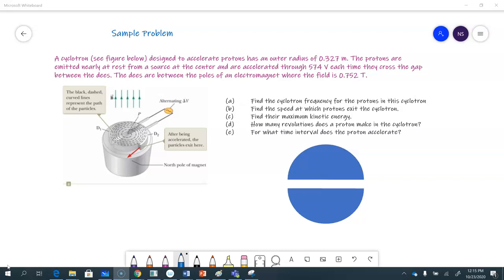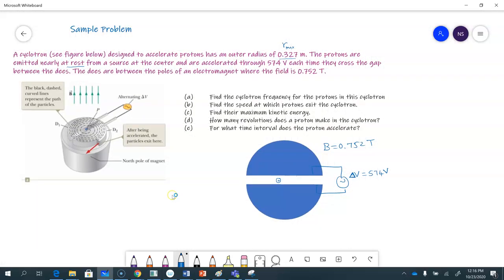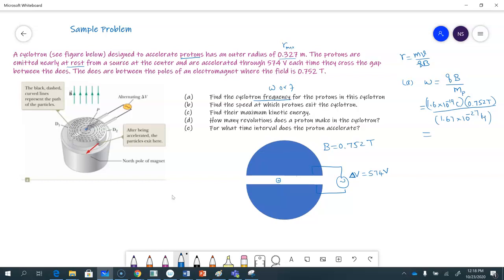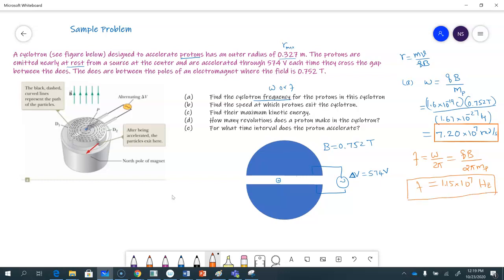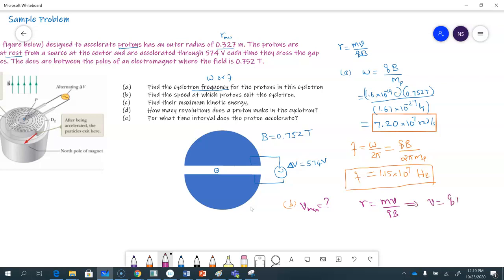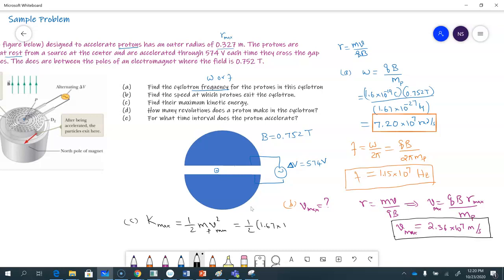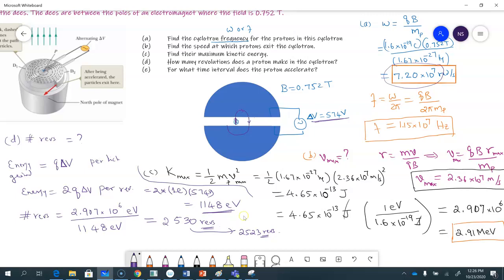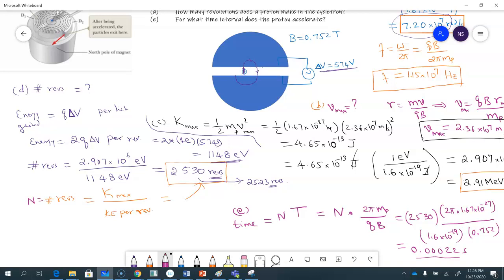Sample Problem: Cyclotron